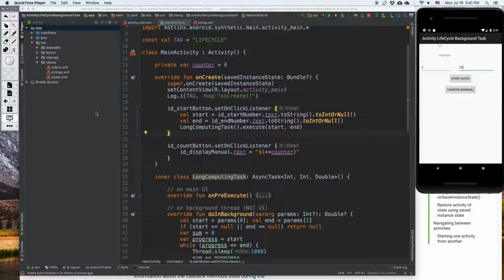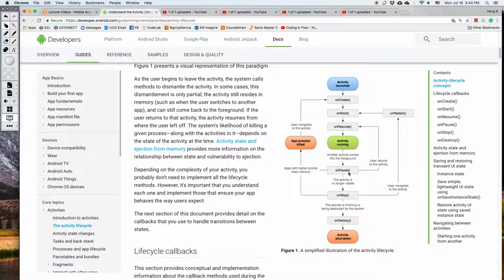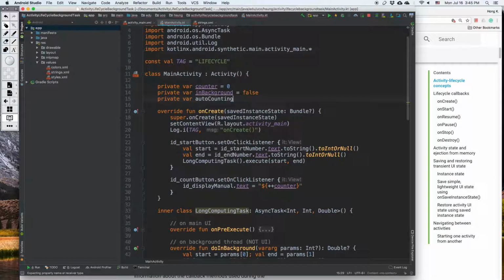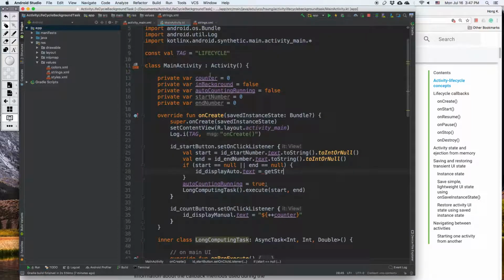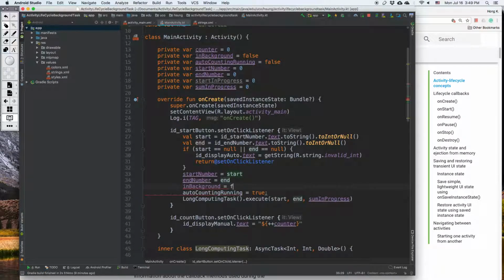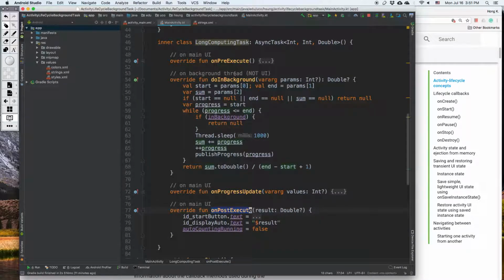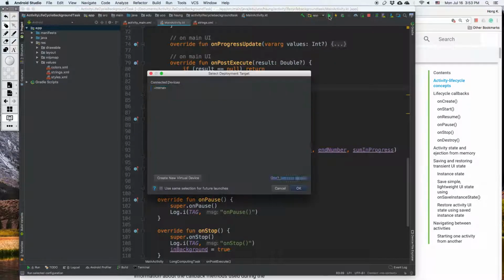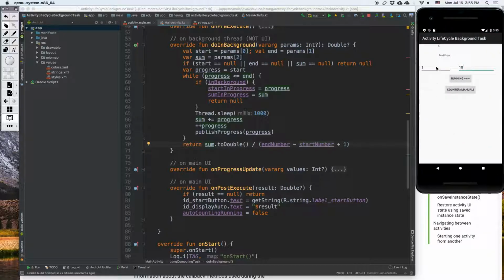Activity Lifecycle Background Task part5 onStop onStart handling